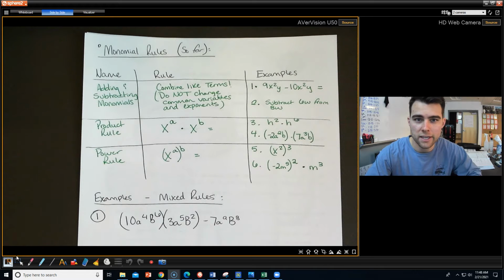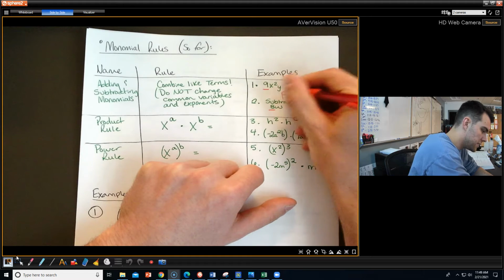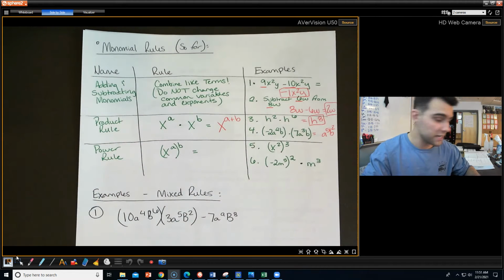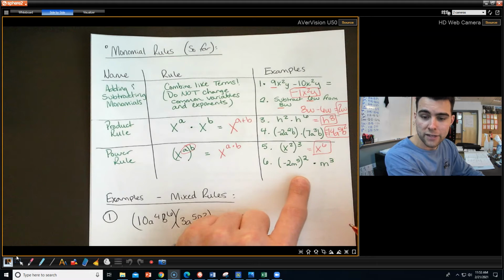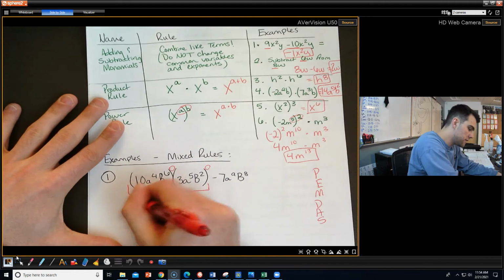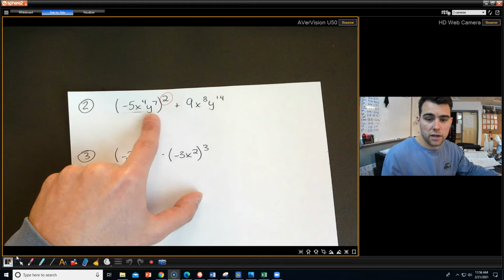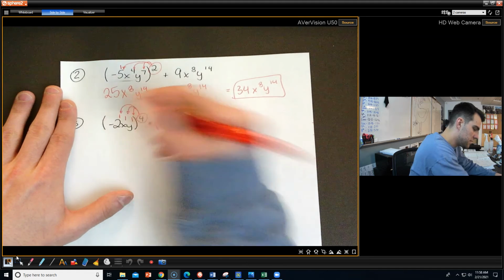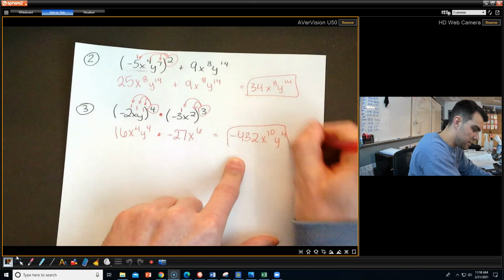Additional Practice on Monomial Rules (Part 1)